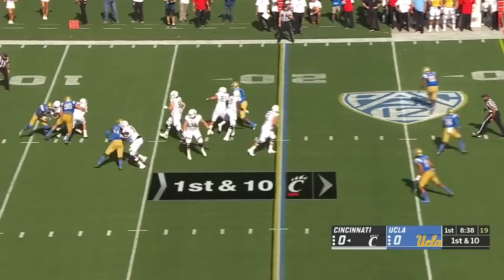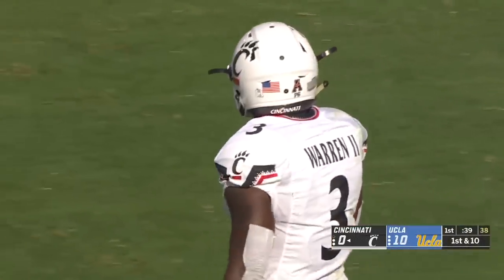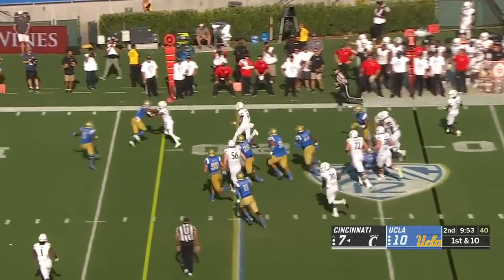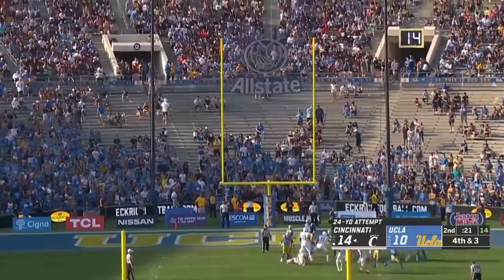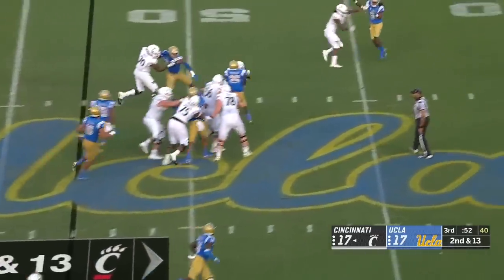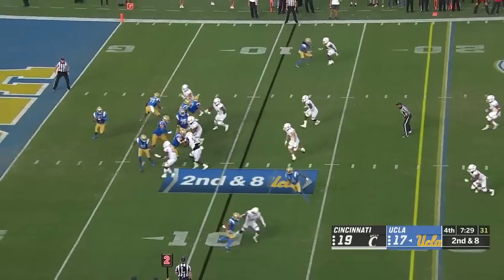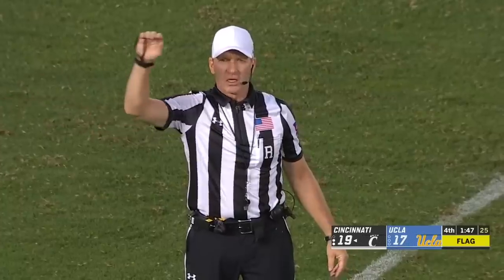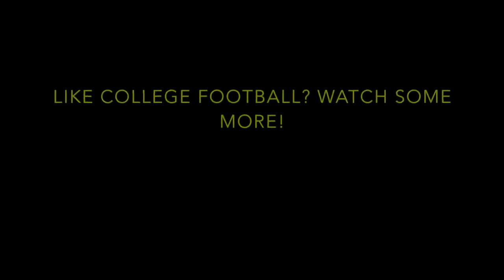Cincinnati vs UCLA 2018 CFB Highlights (Chip Kelly Debut)